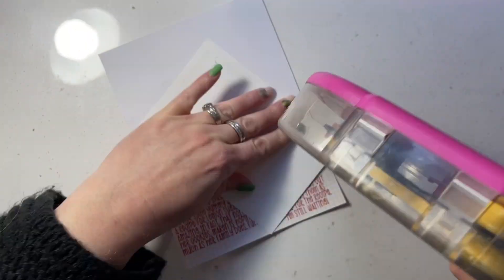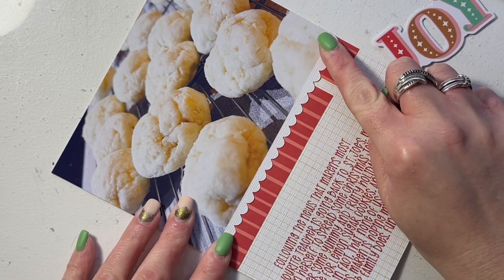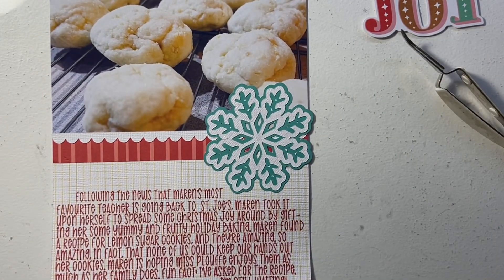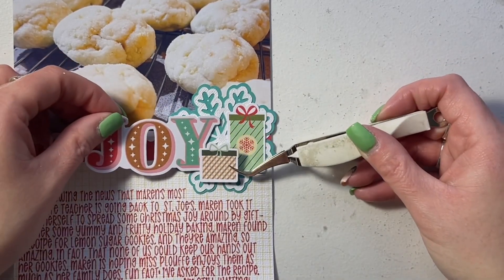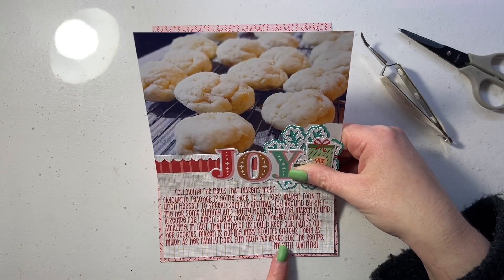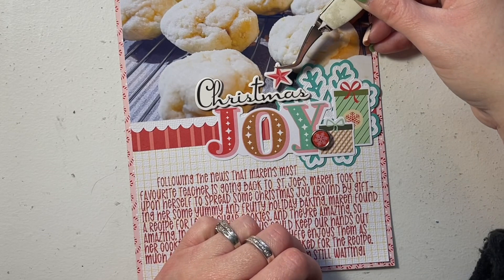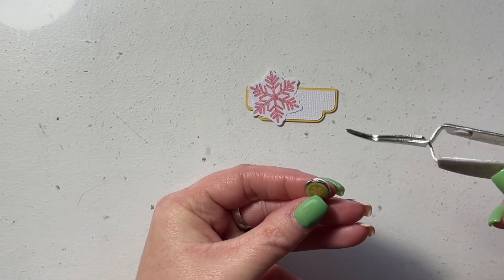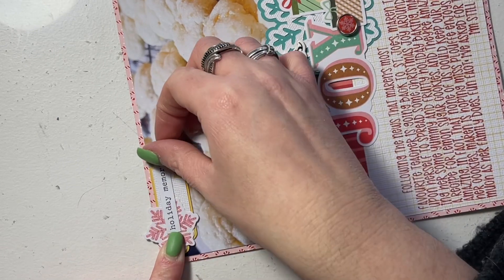December Daily | 6x8 Layout | Simple Stories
Hello friends, thanks for joining me today! I hope my layout inspires you.

In this video, I will create a hybrid scrapbook layout using my Cricut and Simple Stories Mix + A Mingle- specifically the die cuts, 6x8 patterned paper, foam stickers, chipboard stickers and decorative brads. I created my own patterned paper using textured white cardstock and my Cricut. I printed my photo at home, and trimmed it to 5.75x3.75 inches (the same size as the textured white cardstock mat). The bottom half of the layout is devoted to the title, most of the embellishing and journaling. This layout measures 6x8 inches and will be put inside a page protector in my December Daily album- which, by the way, is the VB Evergreen + Holly album set. I’m also using VB page protector refills, as well.

*Note: only the 12x12 paper is available!